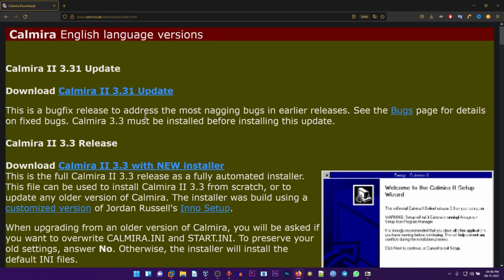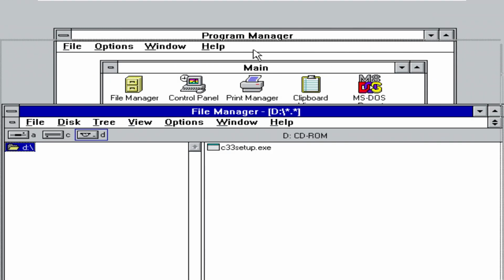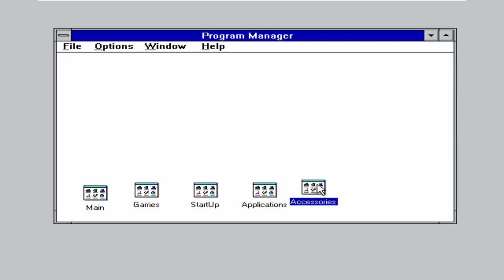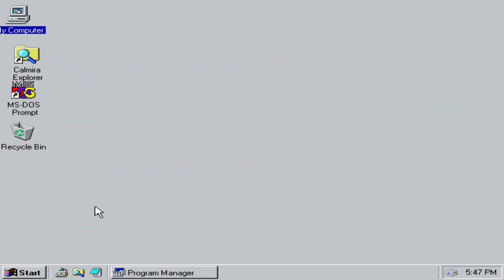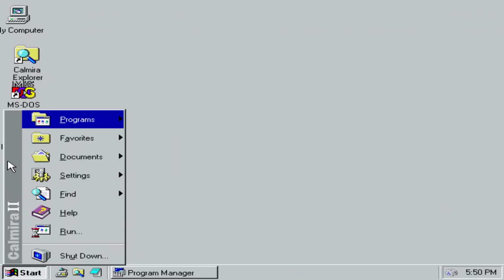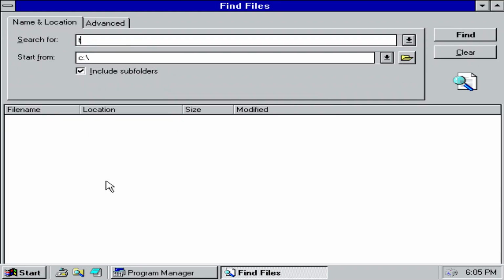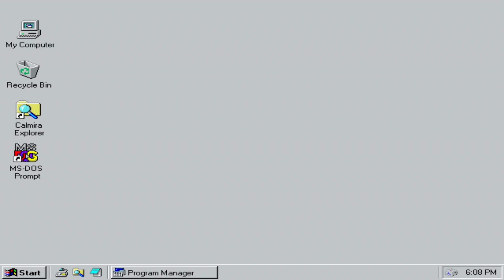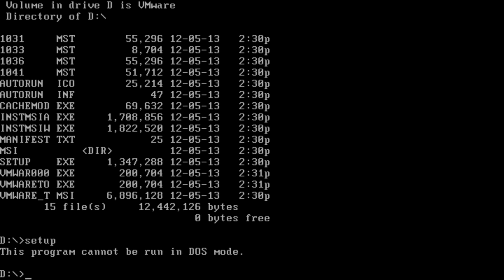A Windows 95/98 Look To Windows 3.1!! | Calmira For Windows 3.1 Installation And Demo | TechTriggr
Softwares I Use For My Vids:-
Editing: Adobe Premiere Pro 2020
Thumbnail Editor:Adobe Photoshop Pro 2020
Screen Recording:OBS Studio 26.0

Chapters:-
0:00 Intro
0:29 The Multiple Versions Of Calmira
1:03 Installing The Program
1:59 Opening Calmira
2:24 Exploring The Program
6:35 Outro

Outro:Bet On It By Silent Partner